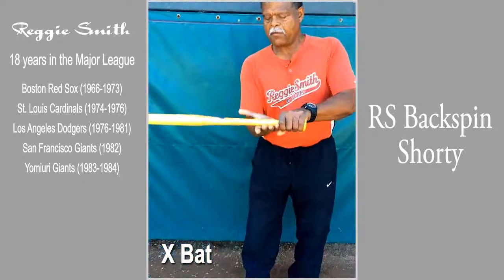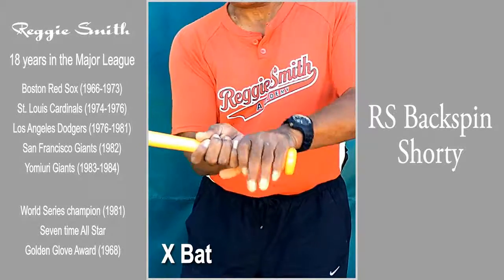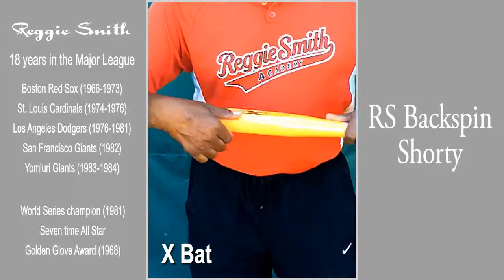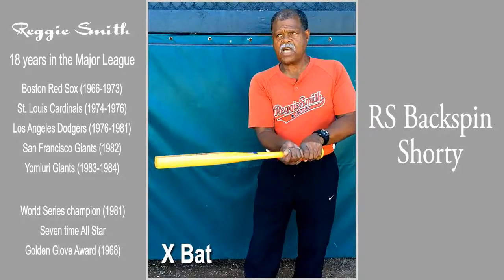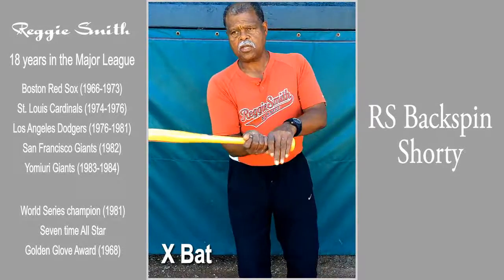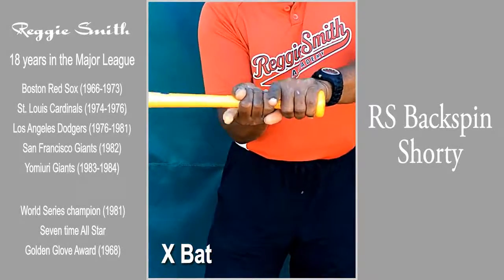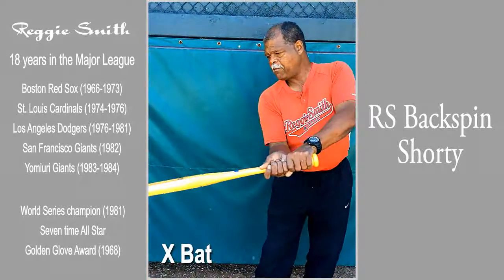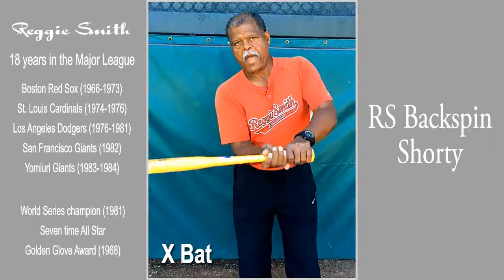Training Bat MODEL RS BACKSPIN SHORTY- Reggie Smith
These flat sided training bats were developed by Reggie Smith, a 17 year Major Leaguer, big league batting instructor, US Olympic Team Hitting coach and owner of two baseball academies in Florida and California. The RS Backspin Shorty is meant to train proper palm up palm down hand position to encourage a smooth path through the hitting zone with the use of one handed drills. Hit on the round side for immediate feedback that your hands are in the correct position.